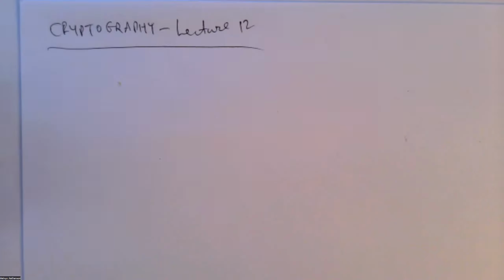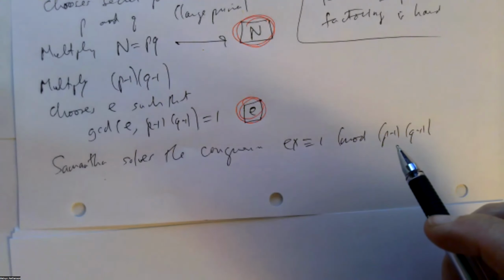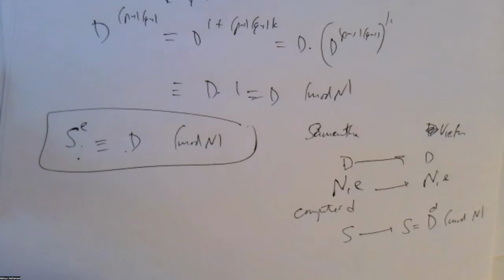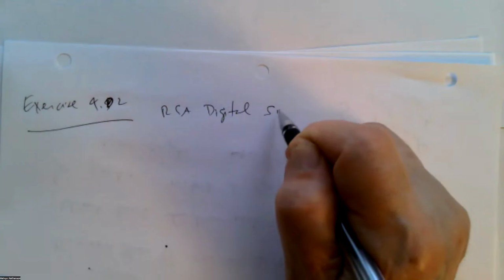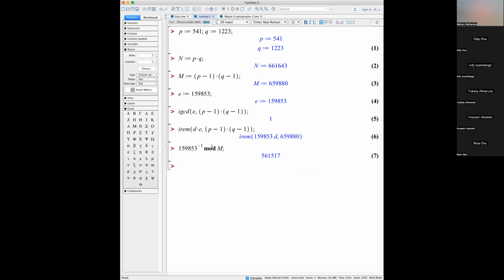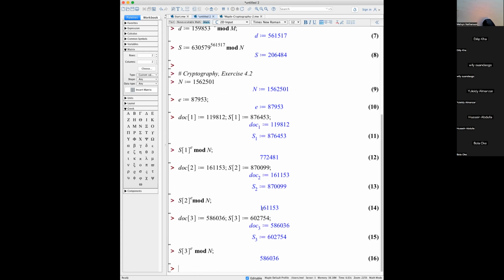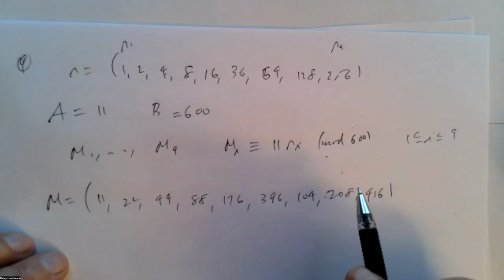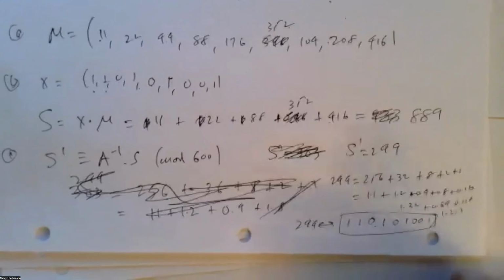Cryptography lecture 12